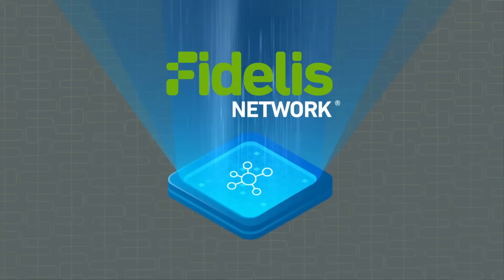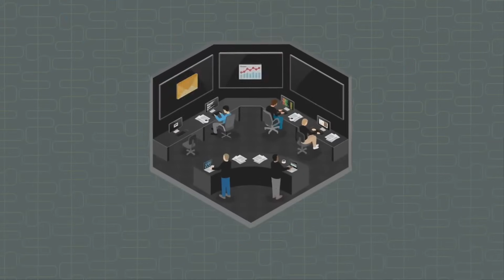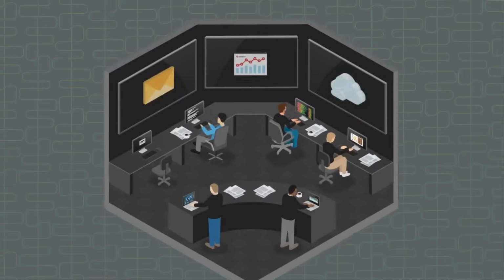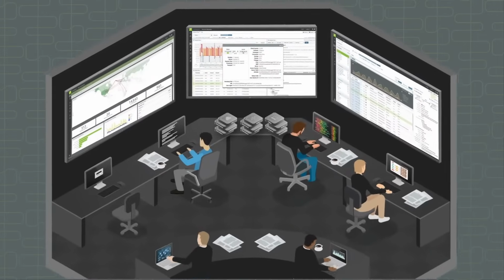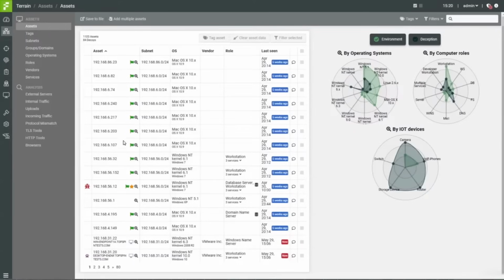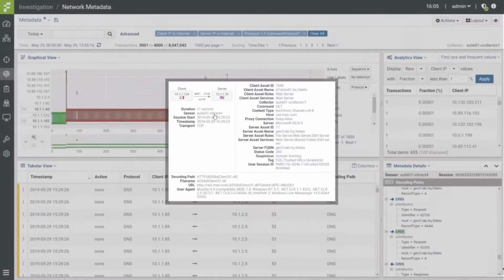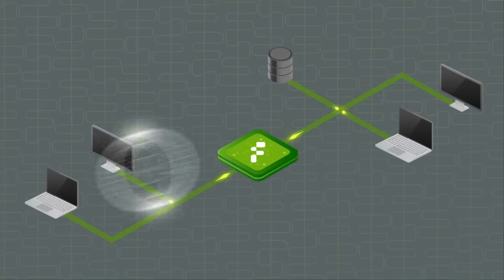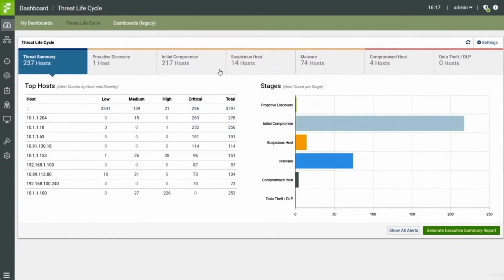Secure Your Network with Fidelis Network DLP: Advanced Threat Detection and Asset Classification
Are you sure your network is fully protected, or could hidden vulnerabilities be putting you at risk?  See how Fidelis Network provides next-generation threat detection and unrivaled, real-time visibility into infrastructure defense that keeps a step ahead of attackers.

To fend off thousands of network threats, one really needs to be aware of everything happening in a network. Having led both advanced threat detection and network data loss protection, Fidelis Network provides security analysts with unparalleled remediation visibility into fast and deep traffic analysis at wire speed. It's always watching it discovers and classifies network assets—including legacy systems, shadow IT, and IoT devices—continuously as it passively monitors web, email, cloud, and other traffic.

It provides the following: powerful real-time and retroactive metadata analysis, machine learning anomaly detection, and more than 20 other methods of detection that enable Fidelis Network to pinpoint the kill chain—from suspicious behavior down to the location of the concerned host. Network Data Loss Prevention and Network DLP offer a single transparent timeline of forensic summaries for every alert, so that analysts can easily investigate and respond to threats. The Asset Classification adds to the process, hence ensuring that account of the assets is taken and provision made in terms of protection. Your network is in good hands with Fidelis Network and will rapidly respond to every threat imposed on it.
Get started with Fidelis Network today to secure your network and stay ahead of threats.